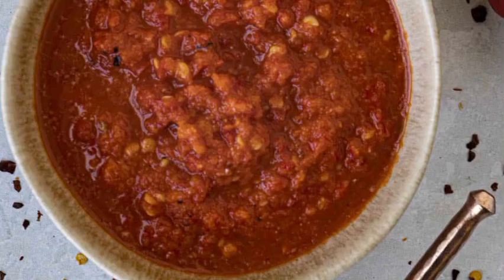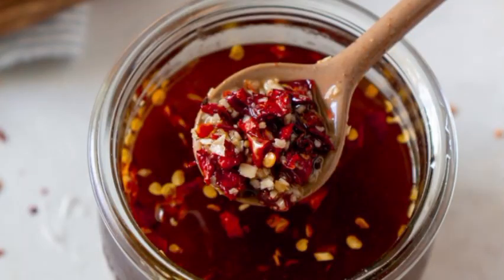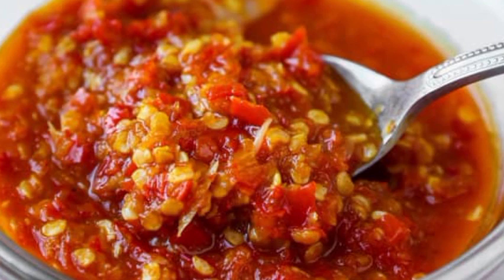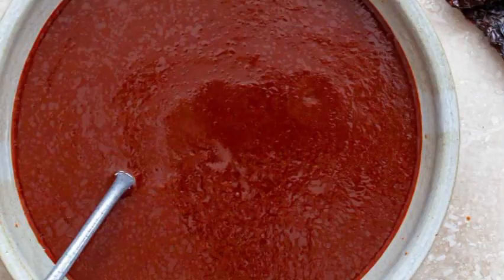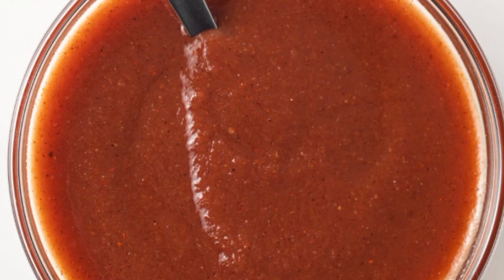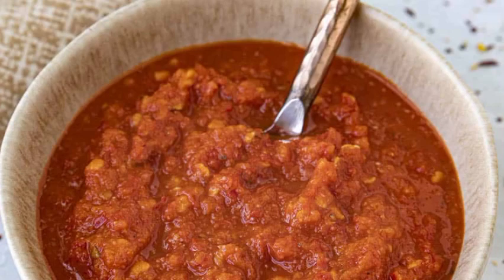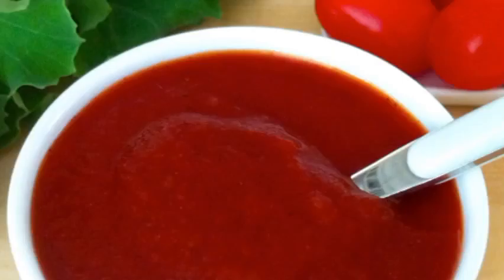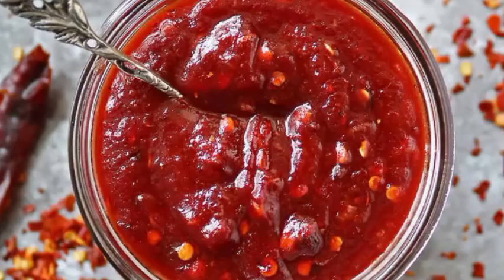| Spicy and tasty chlli sauce at home now |